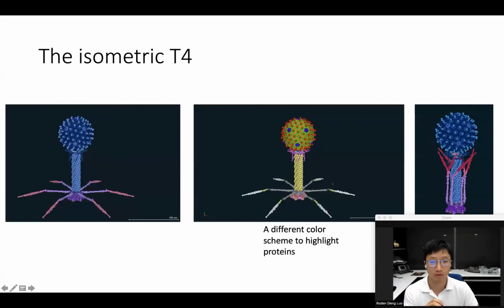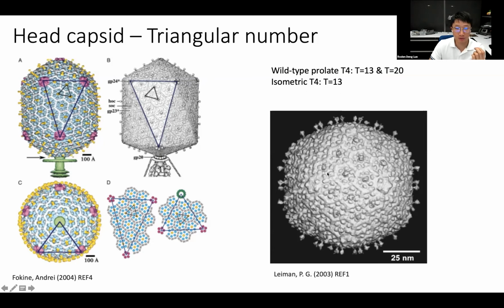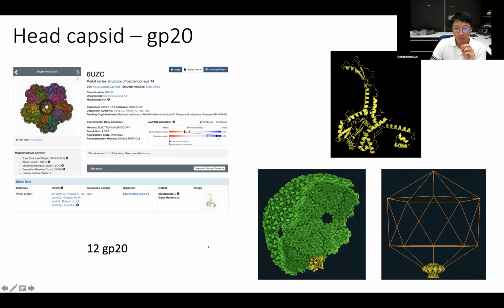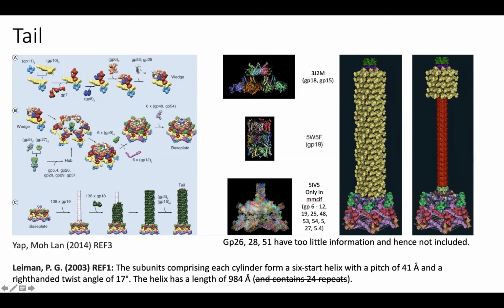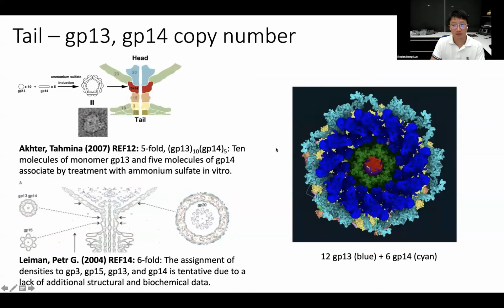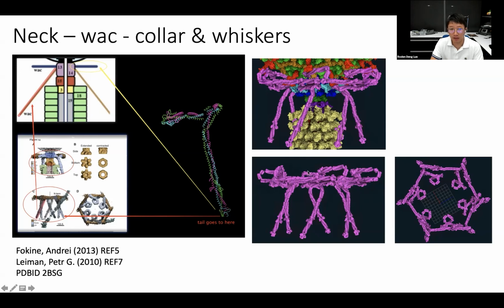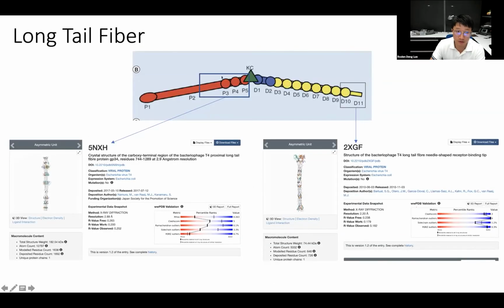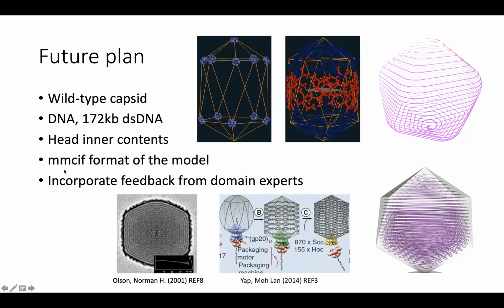Bacteriophage T4 Atomistic Model Structural Biology Background